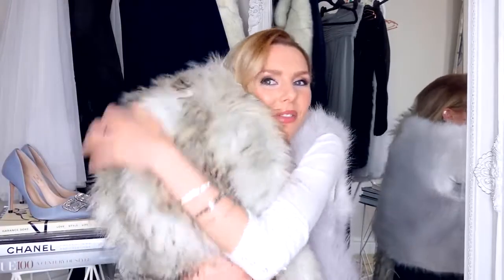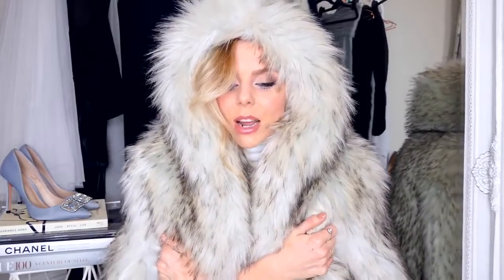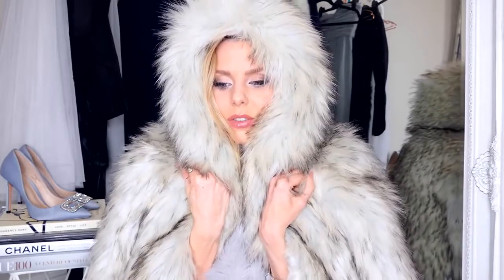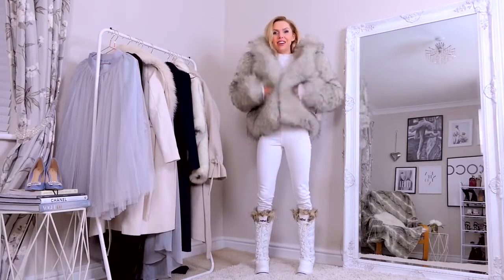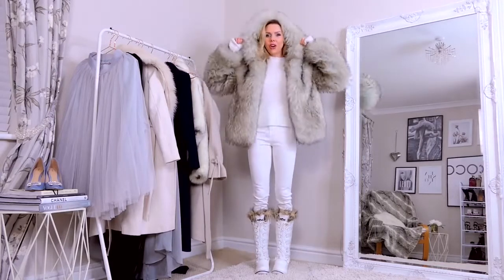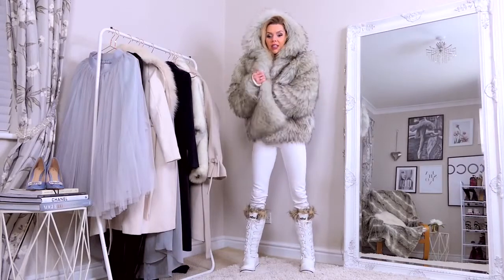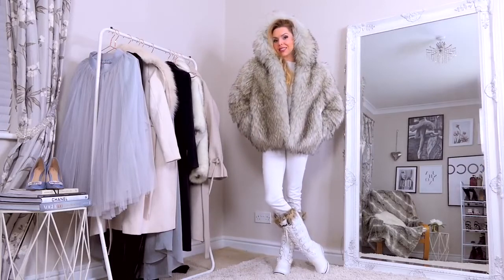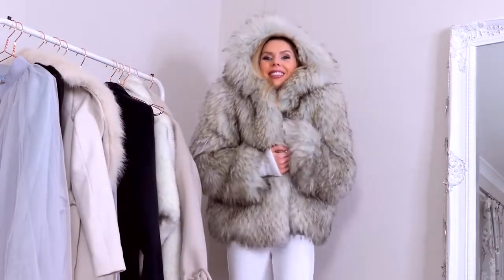HAUL AND TRY ON December 2017 Winter Coats, Missguided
Incredible faux fur coat, thick and soft.  Amazing!!!

Missguided Winter - December 2017